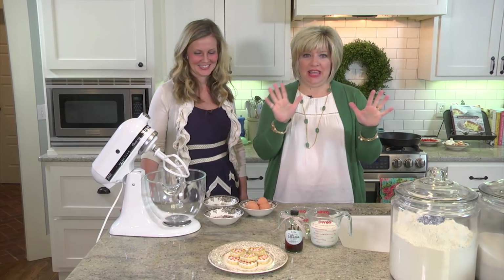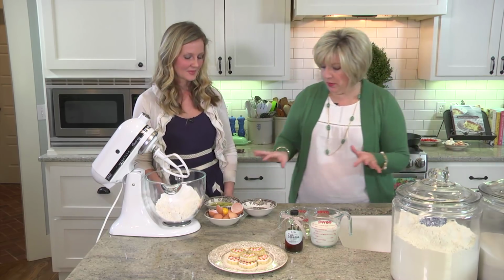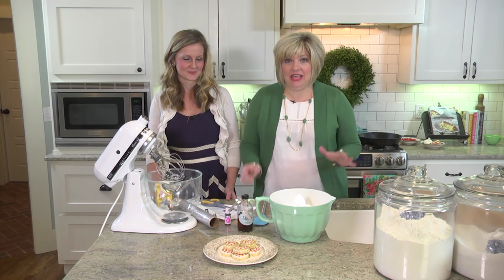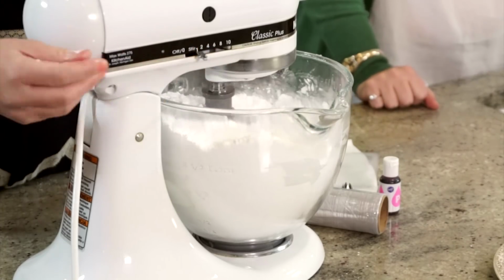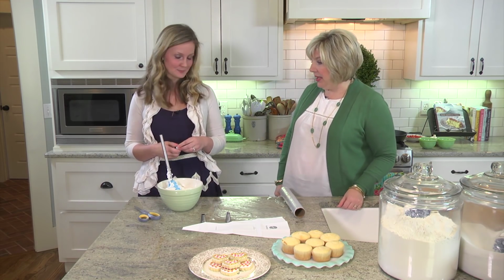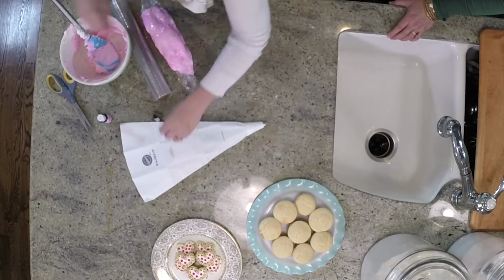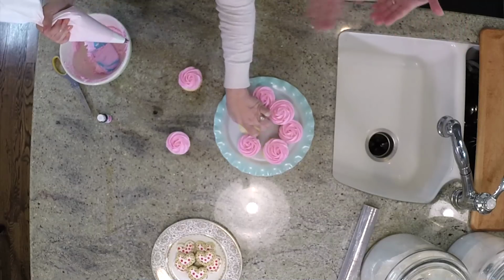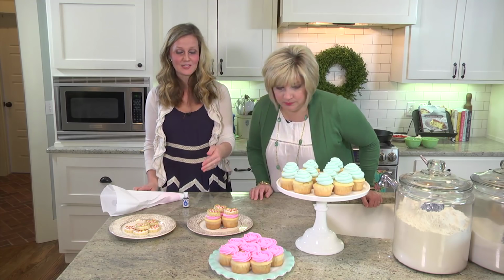Easy Vanilla Cupcakes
{makes about 20-22 cupcakes}

 1 Duncan Hines® White Cake Mix

3 tablespoons flour

1 small box white chocolate Jell-O® instant pudding (3.3 oz.)

1 cup water

½ cup oil

½ cup whole milk

4 egg whites, room temperature

pinch salt

Start with a classic white cupcake mix—I swear by Duncan Hines®. In the bowl of your mixer, stir together cake mix, pudding mix, and flour til the dry ingredients are combined a little. Add water, oil, milk, and vanilla. Add room temperature egg whites and salt. And mix on high for almost two minutes to get air in your batter! Line cupcake tins with paper liners, spray with a little cooking spray. Using an ice-cream scoop with the release lever-thingie, fill cupcake liners so that they are a little less than half full! This batter will bake up fluffy, so don’t worry! Bake for 13-15 minutes, checking them starting at 13 minutes to be sure they aren’t getting brown! They should still be creamy white on top.

 Holly’s Classic White Frosting & Piping Tips

{makes icing for about 2 doz. cupcakes}

 2 cups shortening

8 cups powdered sugar

¼ cup heavy whipping cream for thinning

Wilton Gel Food Colors®

piping bag-1M or other tips of your choosing

 In the biggest bowl of your stand mixer, add all of the powdered sugar, shortening, whipping cream and vanilla. Starting on low speed, stir until the ingredients begin to combine. Increase speed to medium and add a tablespoon at a time of whipping cream until the consistency is just right. Beat until the frosting is well-combined. Use a rubber spatula to scrape down sides of the bowl.

 Color frosting with Wilton Gel Color® and mix. If you want darker color, add more gel.

 *Tip: Use a piping bag with a 1M tip, and cut the end of the bag and insert your tip. Place icing on saran wrap to prevent mess. Wrap up and place in piping bag so you don’t have to clean the bags. See the details on our online episode! It’s amazing to see her work!

 To make a classic rosette swirl: start in the center of your cupcake and make a clock-wise or counter clock-wise swirl with good pressure, filling the top. Rosette swirls are pretty on a chocolate chip cookie.

 Make icing flat and add a cookie on top for extra deliciousness!

 Follow @doughmestichousewife and find out more about Euna Mae’s and Amy Hannon.